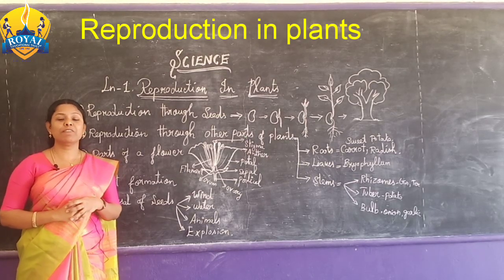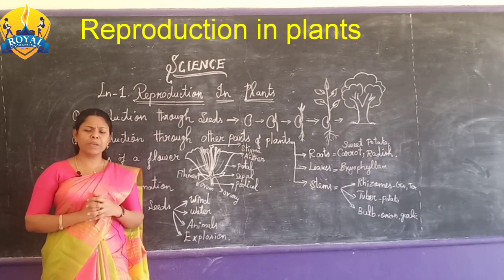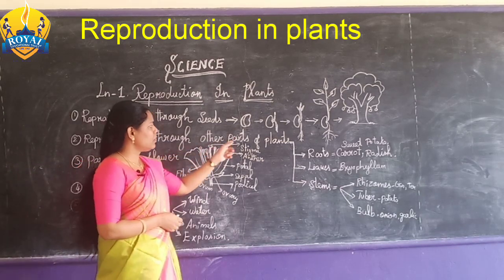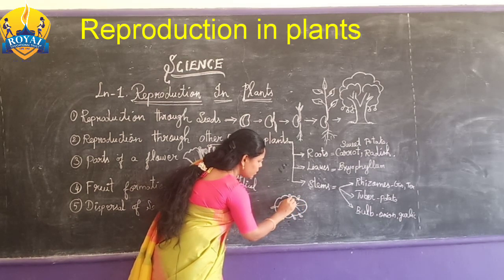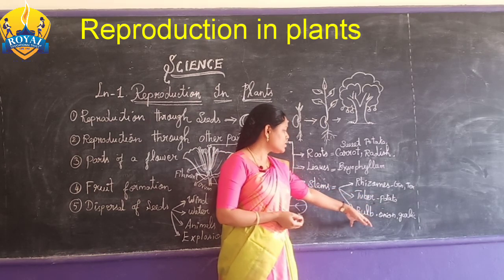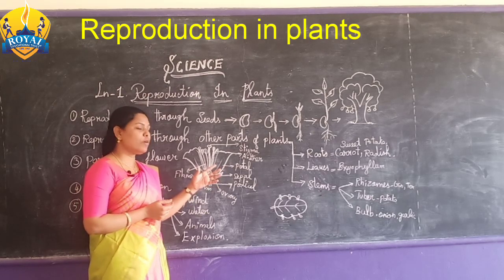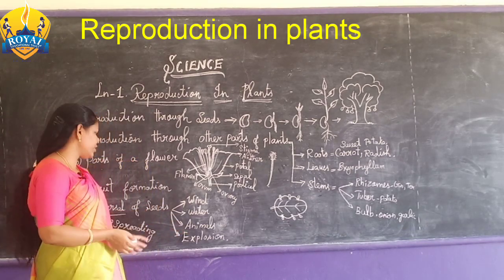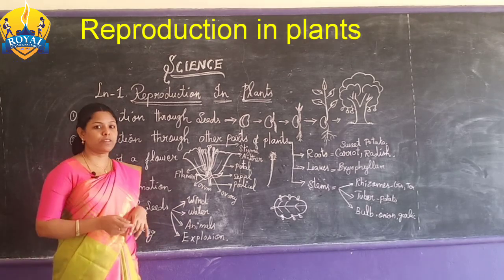Online class Grade 5 and 6 | Science Lesson 1 | Reproduction in plants | Royalgroupofschools